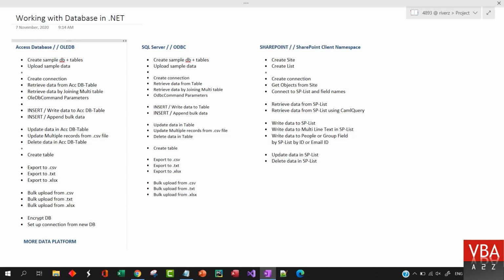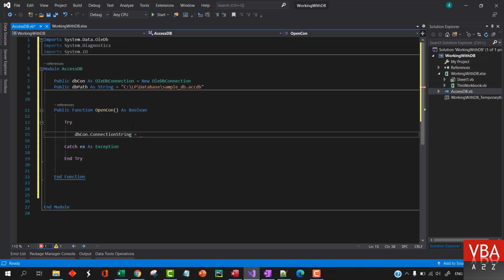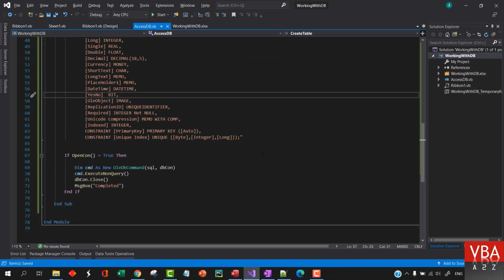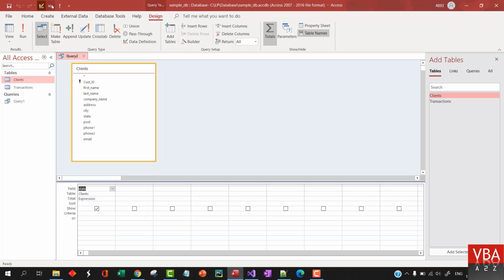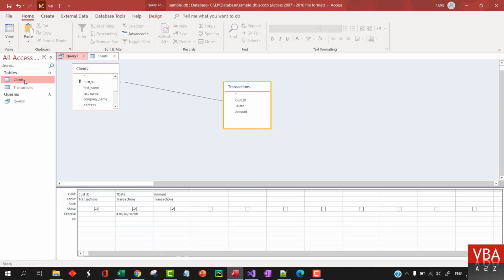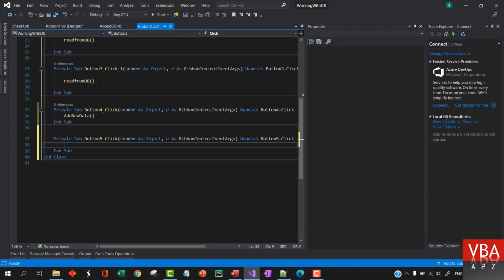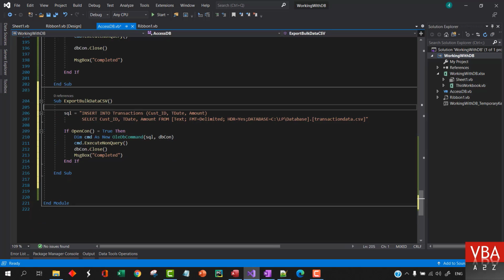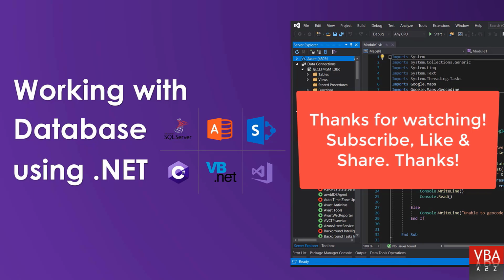Working with Database using .NET (Access DB, OLEDB, C# .NET and VB .NET)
Working with Database using .NET. All in one Video. Practical & Simplified.

00:00:00 - Introduction
00:01:35 - Create DB, Table, Load sample data
00:08:05 - Set up Connection using VB .NET
00:15:21 - Create table using VB .NET
00:22:44 - Upload bulk data to new or existing table using VB .NET
00:30:59 - Read data from database using VB .NET
00:45:18 - Add or Insert data using VB .NET
00:51:08 - Update data using VB .NET
00:59:40 - Delete Data using VB .NET
01:04:08 - Export bulk data to csv using VB .NET
01:07:10 - Export bulk data to txt using VB .NET
01:08:34 - Export bulk data to Excel using VB .NET
01:11:22 - Encrypt Database with Password and Set up DB Connection
01:15:05 - Set up Oledb Connection to Database C# .NET
01:18:06 - Create table using C# .NET
01:21:08 - Upload Bulk Data to New or Existing table C# .NET
01:24:09 - Read data from database using C# .NET
01:27:11 - Add or insert data using C# .NET
01:30:12 - Update data using C#.NET
01:33:14 - Delete Data using C# .NET
01:36:15 - Export bulk data to csv using C# .NET
01:39:17 - Export bulk data to txt using C# .NET
01:42:18 - Export bulk data to Excel using C# .NET